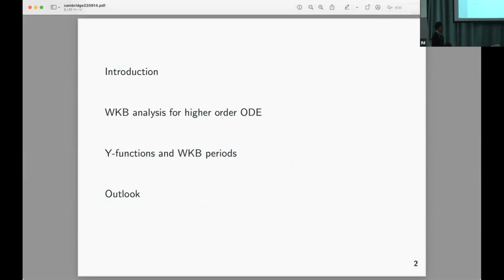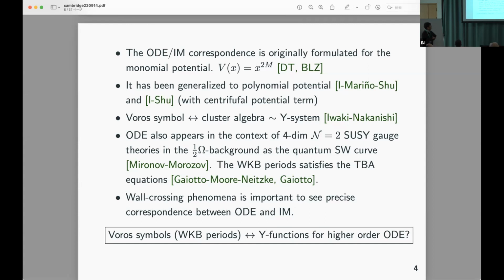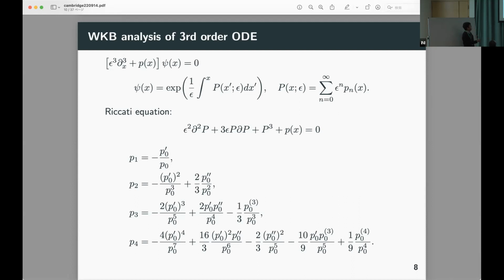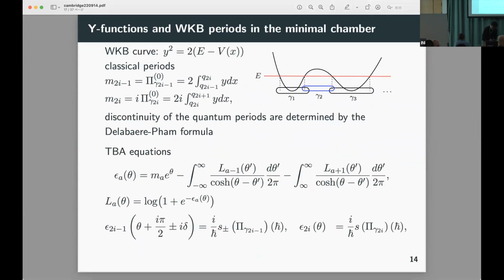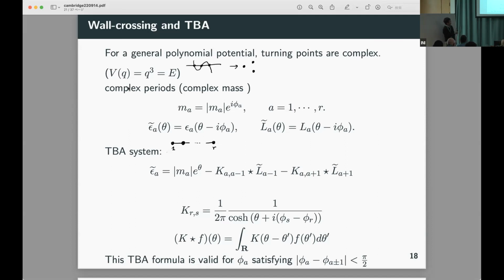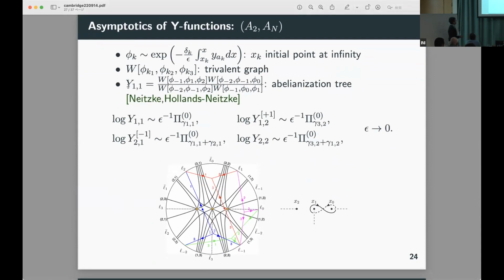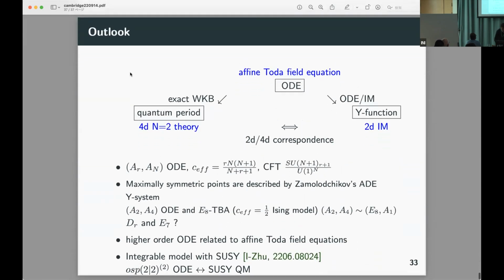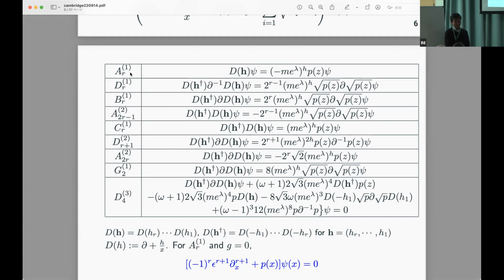TBA equations and WKB periods for higher order ODE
Speaker(s) Katsushi Ito Tokyo Institute of Technology
Date 14 September 2022 – 10:00 to 11:00
Venue No Room Required
Session Title TBA equations and WKB periods for higher order ODE
Event [AR2W01] Physical resurgence: On quantum, gauge, and stringy
Abstract
We study the WKB periods for the (r+1)-th order ordinary differential equation (ODE) with polynomial potential, which is obtained by conformal limit of the linear problem associated with the A^{(1)}_r affine Toda field equation.
The ODE/IM correspondence provides a relation between the Wronskians of the solutions and the Y-functions which satisfy the thermodynamic Bethe ansatz (TBA) equation. We show the equivalence between the logarithm of the Y-functions and the WKB periods, which is confirmed by solving the TBA equation numerically. We also discuss the wall-crossing of the TBA equations from the minimal chamber to the maximal chamber.
This talk is based on arXiv:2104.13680[hep-th] and 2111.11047[hep-th] in collaboration with Takayasu Kondo, Kohei Kuroda and Hongfei Shu.